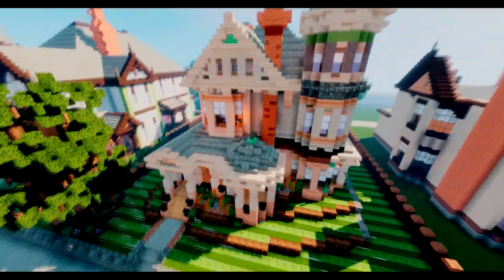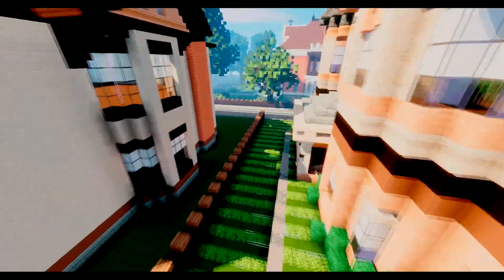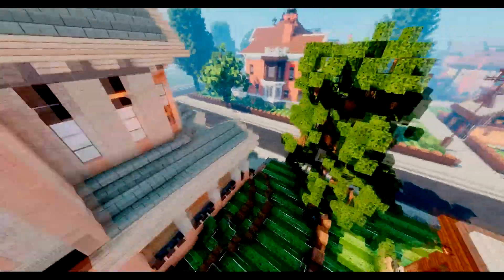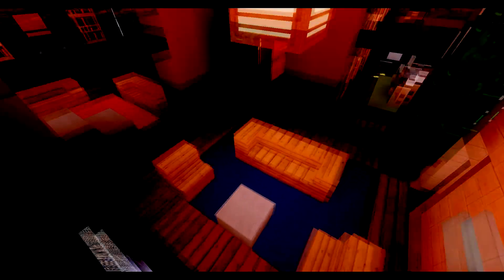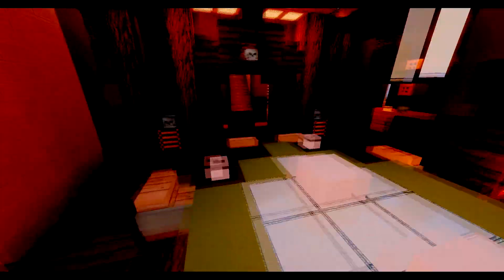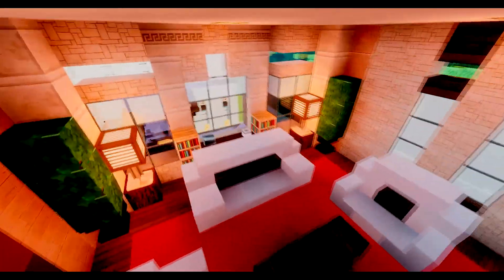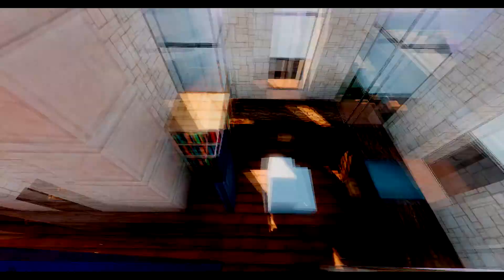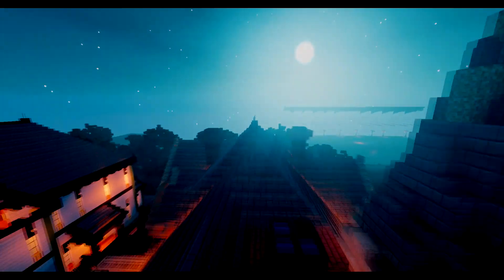Minecraft epic Traditional house Showcase 4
Welcome back to another spectacular Traditional showcase! Today we are going to be reviewing another Queen Anne wonder. The perfect blend of materials including sandstone, red sandstone, and stained clay creates a vibrant exterior appeasing to the eye.

Helpful information:
server ip: play.buildzcreative.net

Directions to house: log on and do /creative and then /warp goldridge, and the house should be in the suburban area near the spawn.